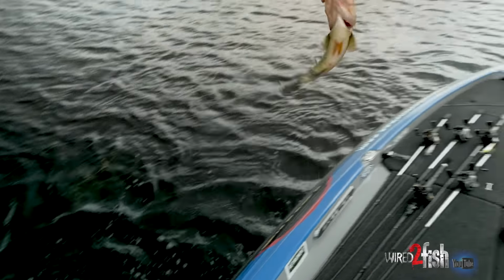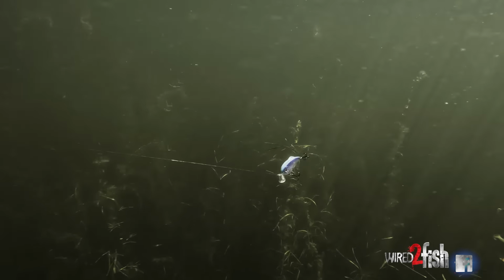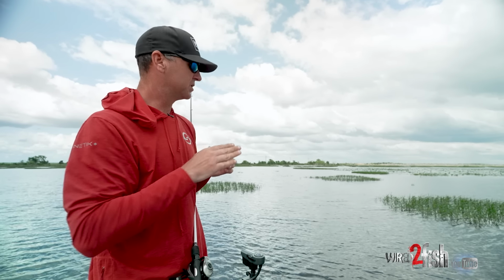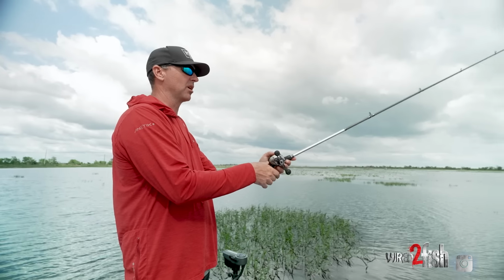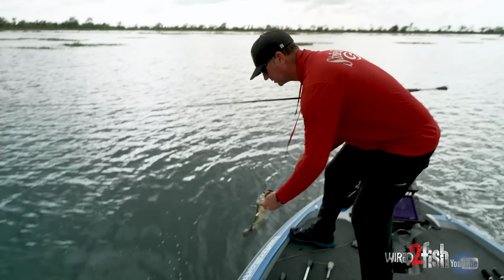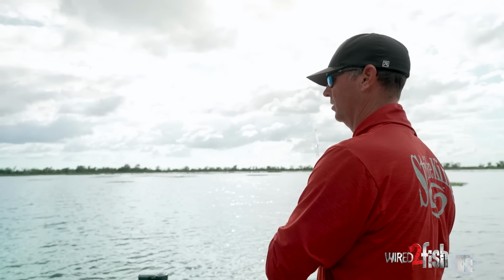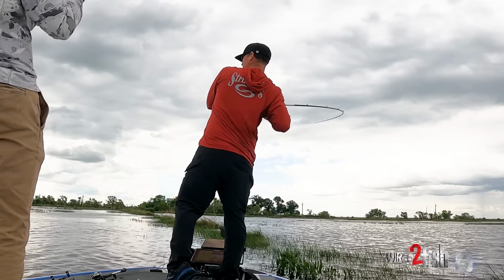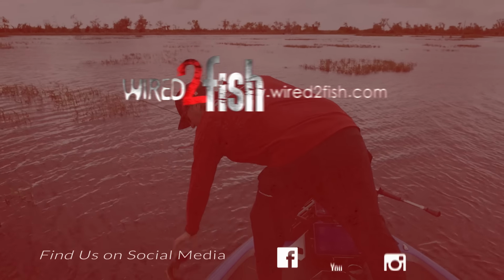Strike King Hybrid Hunter | Key Features and Applications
Every now and then, a new bait comes along that expands an existing category with a unique twist. Such is the case with the Strike King Hybrid Hunter crankbait. Todd Faircloth explores the potent capabilities of the Strike King Hybrid Hunter on clear and grassy waters, explaining it as a mix of shallow-diving and lipless crankbait. Known for its unique L-shaped bill, this innovative crankbait allows anglers to target bass hiding in and around shallow submerged vegetation like hydrilla, milfoil, and coontail.

TACKLED USED (retail links)
• CRANKBAIT (featured) - Strike King Shallow Hybrid Hunter Jr.,Clearwater Minnow: Buy at Bass Pro Shops
• CRANKBAIT - Strike King Hybrid Hunter: Buy at Bass Pro Shops
ROD - Team Lew's Signature Series Casting Rod, 7'2" Heavy: Buy at Bass Pro Shops
• REEL - Team Lew's HyperMag Casting Reel, 8.3:1: Buy at Tackle Warehouse
• LINE - Sunline Super FC Sniper Fluorocarbon, 20-pound: Buy at Bass Pro Shops

UNIQUE FEATURES OF THE HYBRID HUNTER
Faircloth breaks down why the Hybrid Hunter stands out from traditional crankbaits. Its distinct L-shaped bill allows the lure to maintain a consistent running depth regardless of retrieval speed, making it ideal for high-speed cranking through vegetation-rich waters. This feature prevents the crankbait from diving deeper as your cast progresses or retrieve speed increases. The outcome is reduced fowling for a moving bait, making it a potent lure for covering large swaths of water reserved for swim jigs and the like.

OPTIMAL GEAR AND TECHNIQUE FOR THE HYBRID HUNTER
Rod and Reel Setup: Faircloth recommends a heavier cranking setup to maximize the Hybrid Hunter's performance. He opts for a jig or worm rod (stiffer with faster taper) with an 18- to 20-lb fluorocarbon line. With the snap of the rod, you're usually free and clear from the cover.
Reel Speed and Bait Action: According to Faircloth, a high-speed reel is crucial, especially when fish strike fast and hard. The faster you reel, the more the Hybrid Hunter excels. A fast reel lets you catch up with the fish and drive hooks home.

CHOOSING THE RIGHT COLOR
Water clarity plays a vital role in lure selection. In clearer waters, Faircloth leans towards more translucent colors like the "Clearwater Minnow." Conversely, brighter colors like chartreuse or vibrant reds and oranges are preferable in murkier conditions, especially during the prespawn period.

Faircloth emphasizes fishing around hard cover, such as wood and docks, without snagging. The design of the Hybrid Hunter makes it less prone to hang-ups. This crankbait is a superb shallow-water search bait and tends to attract above-average-sized fish. Follow Faircloth's guidance to deepen your understanding of using the Strike King Hybrid Hunter to its fullest potential. Whether fishing in tournaments or for leisure, his insights will enhance your effectiveness with this unique presentation.